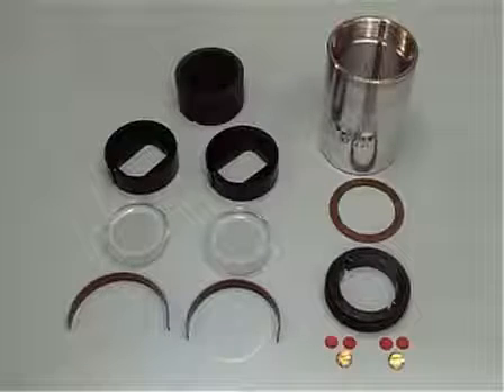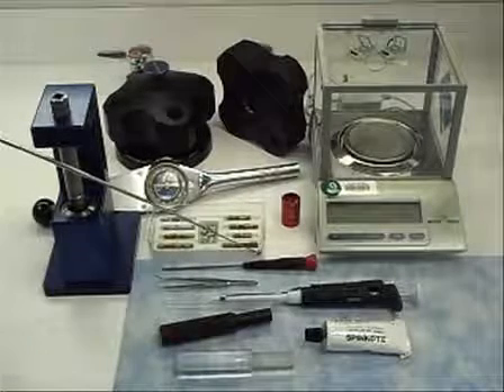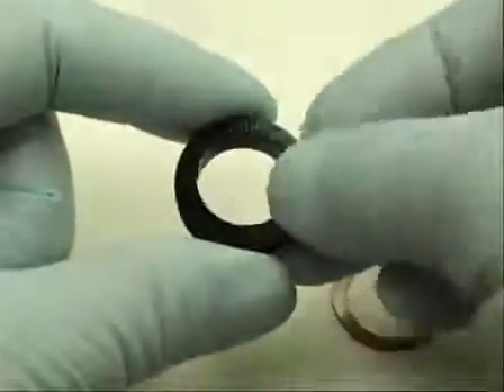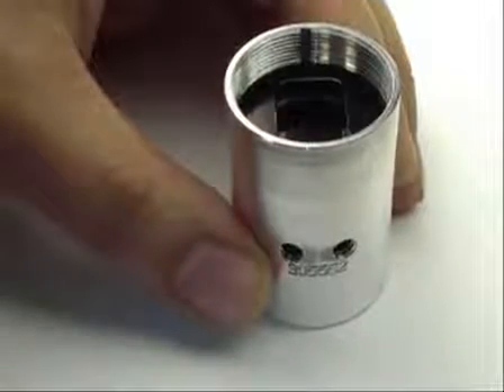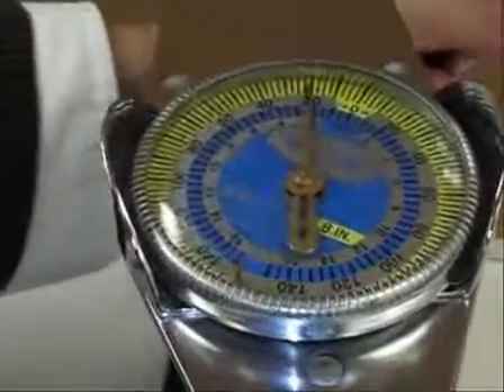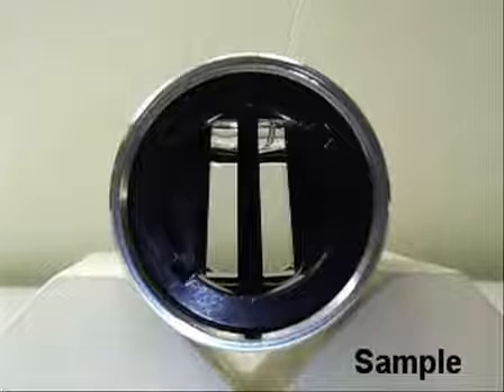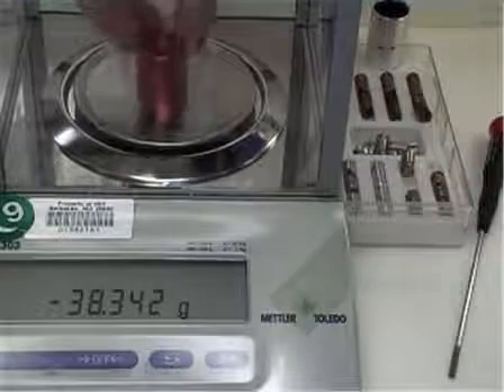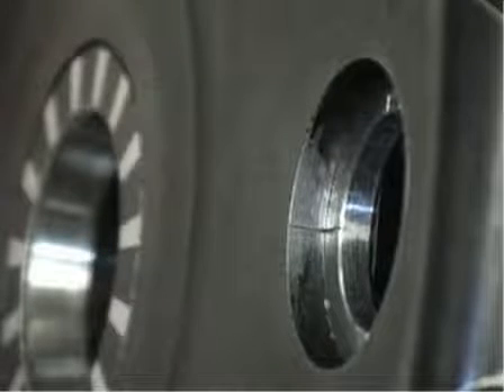An Analytical Ultracentrifuge Sample Cell: Assembly, Loading, and Alignment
The process of preparing an analytical ultracentrifuge sample cell is a multifaceted procedure that encompasses several critical steps, each of which plays a vital role in ensuring the accuracy and reliability of the experimental results. These steps include assembly, loading, and precise alignment of the cell components, all of which require careful attention to detail.

Initially, the assembly phase is of paramount importance. This step involves the careful integration of various cell parts, such as the rotor, the sample chamber, and the optical components. Each component must fit securely to prevent any leaks or contamination that could compromise the integrity of the sample during experimentation. A secure fit is essential not only for maintaining the sample's stability but also for ensuring that the ultracentrifuge operates effectively. Any misalignment or improper assembly could lead to erroneous data or even damage to the equipment.

Once the assembly is complete, the next stage is the loading of the sample into the cell. This step requires meticulous attention to detail, as the introduction of the sample must be done with precision. It is crucial to ensure that the volume of the sample is appropriate for the specific analysis being conducted, as an incorrect volume can lead to inaccurate results. Additionally, the distribution of the sample within the cell must be uniform to facilitate even sedimentation during the centrifugation process. This uniformity is vital for obtaining reliable data, as any inconsistencies in sample distribution can skew the results and lead to misinterpretations.